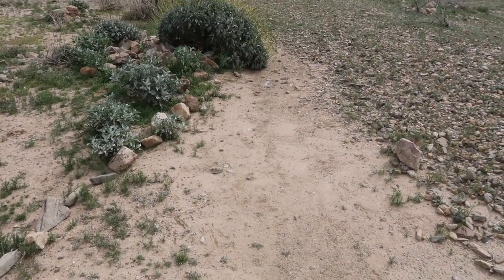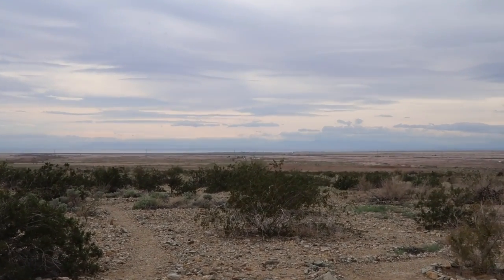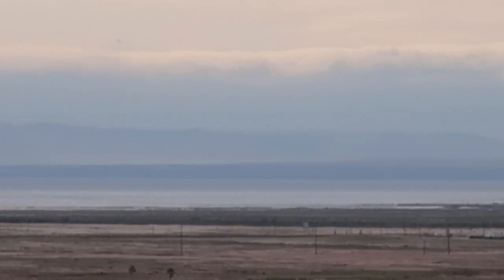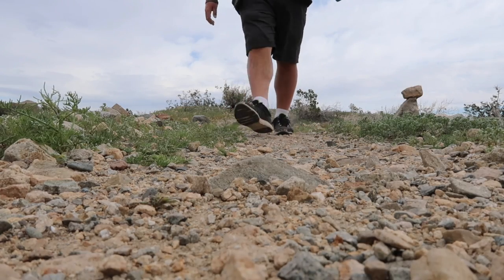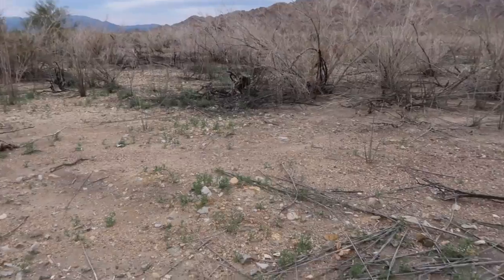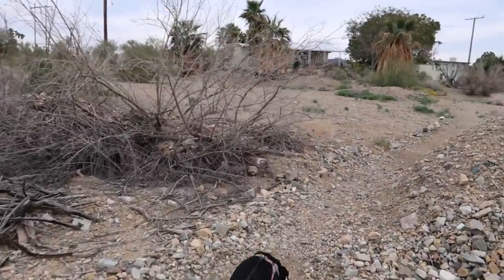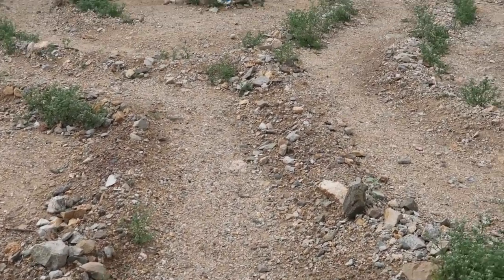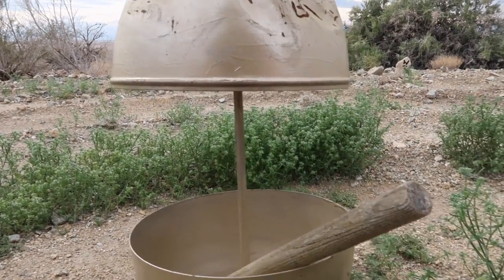Invited to a beautiful new place.